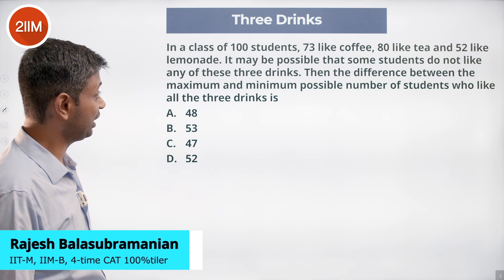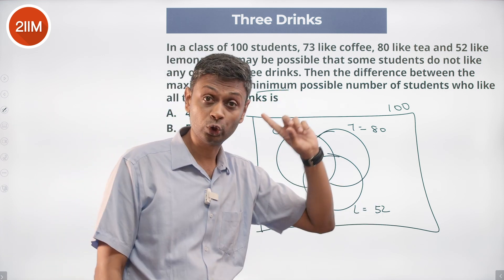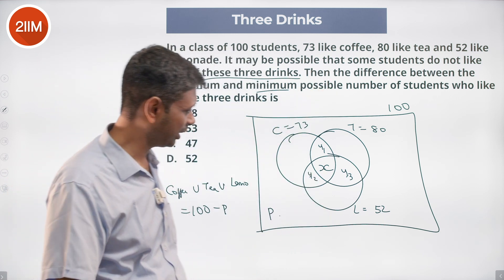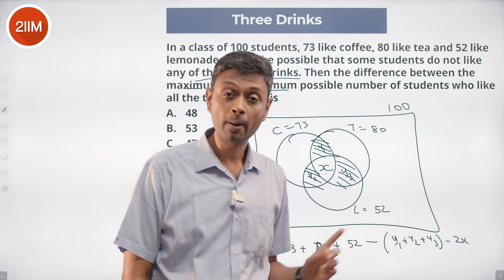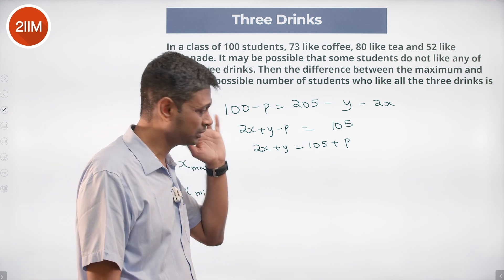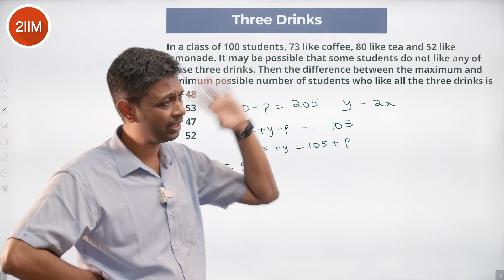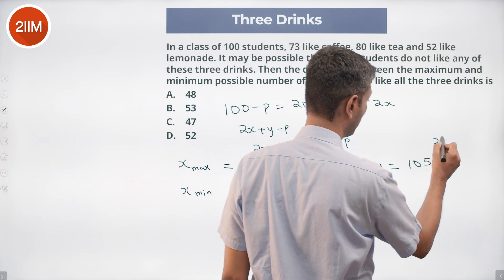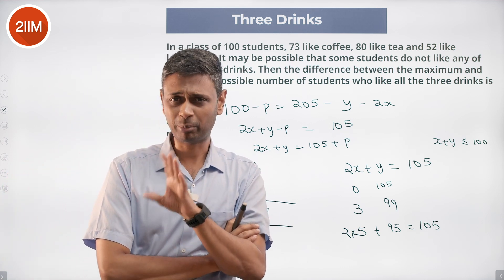CAT 2022 Slot 1 Quant Solutions | Three Drinks | Question & Answer | CAT 2022 Prep